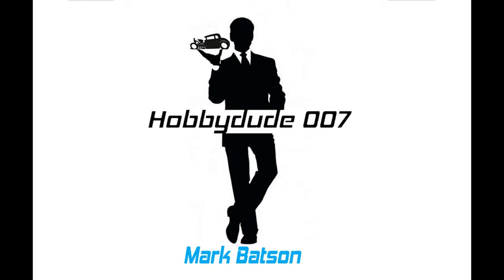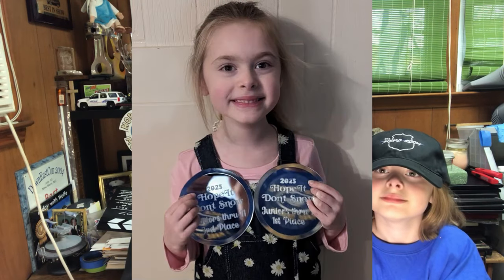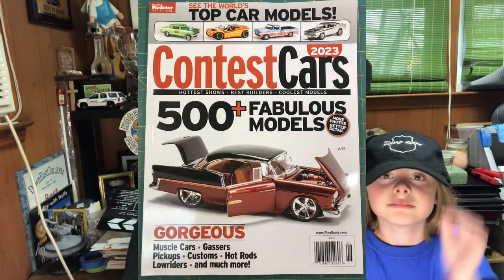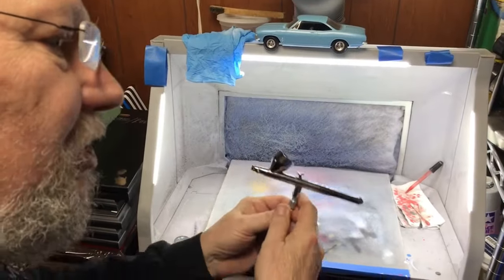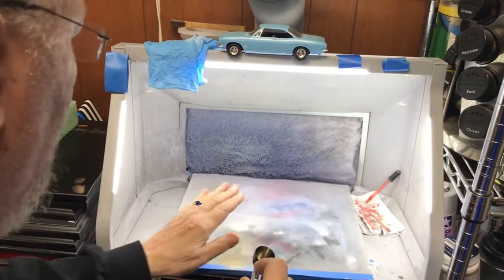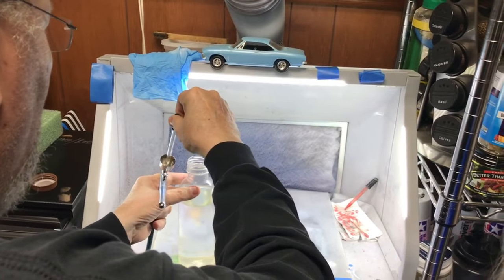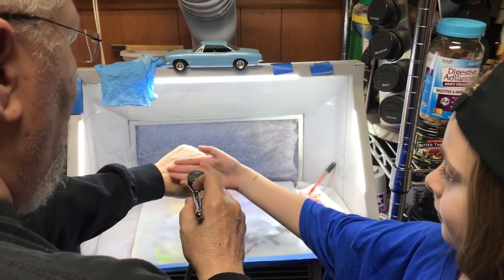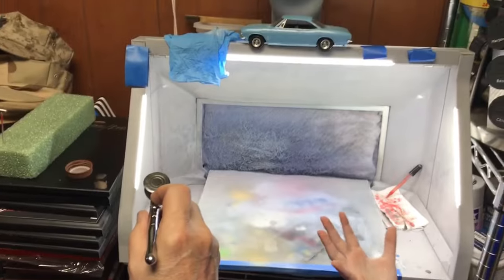Teaching Six year old Zoe how to Airbrush! Fun, fun, fun!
STS Scale Model Decals
CUSTOM Water-slide Decals: